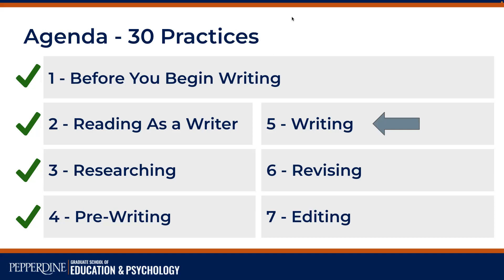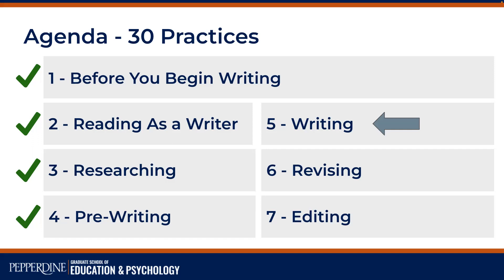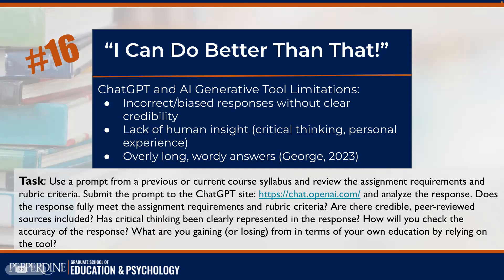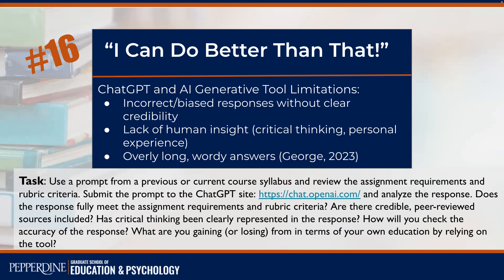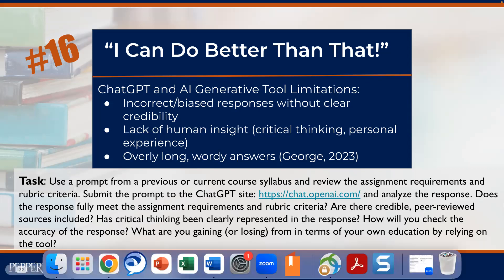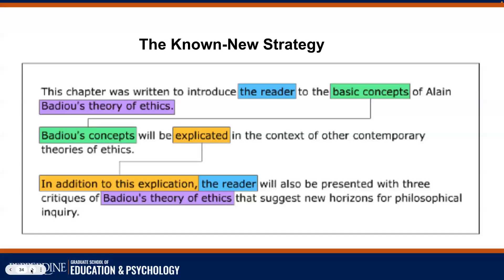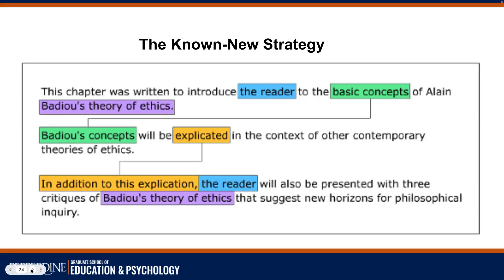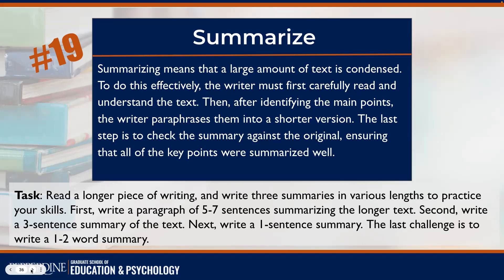30 Practices to Better Writing: Part 2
Many students wish to improve their writing skills but may be unsure how. 30 Best Practices for Better Writing, a new resource guide and 2-part live seminar from GSEP Writing Support, provides students with a new toolkit to improve their writing, one step at a time. These activities include activating a growth mindset, understanding strategies for efficient reading, identifying pre-writing activities, and practicing writing and researching.

This is Part 2 of a live 2-part seminar to help students overcome a lack of confidence in writing to be more successful in their academic journey.